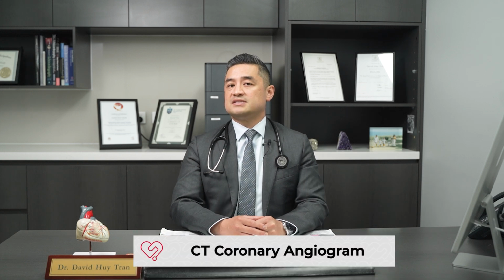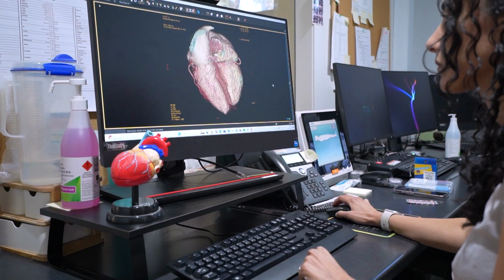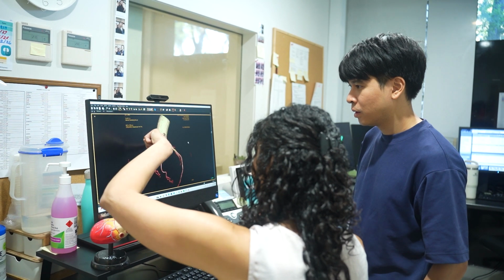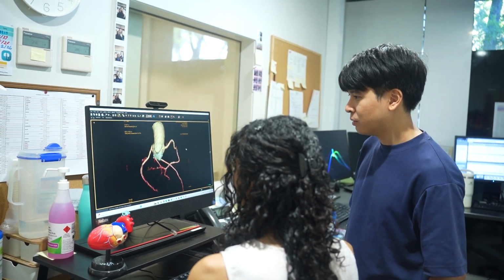The Cardiac CT Scan Process Explained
If you're watching this video, you or someone you care about may have been referred for a cardiac CT scan.

I'm Dr. David Tran, and I’m a clinical cardiologist and a cardiac imaging specialist. I am a level B accredited (the highest standard) with over 10 years of experience.

In this video, I'll cover:
- The step-by-step process of preparing for your cardiac CT
- What happens during the procedure and how long it takes
- The different parts of cardiac CT scans and what they can reveal about your heart
- How the results can guide your treatment plan and improve your heart health

Picton Clinic: Shop 24, 9 Margaret St (Picton Mall), Picton NSW 2571
Narellan Clinic: Level 1/37 Elyard St, Narellan NSW 2567

While Dr. David Tran is a qualified cardiologist, this video does not create a doctor–patient relationship, and the content should not be interpreted as personal medical advice. Dr. David Tran and this channel are not liable for any decisions made or actions taken based on the information presented.

If you are experiencing chest pain, shortness of breath, or other urgent symptoms, please seek emergency medical care immediately.